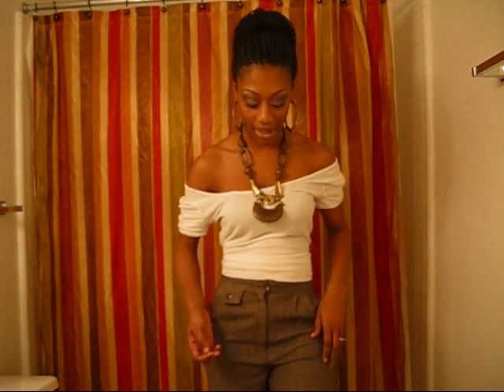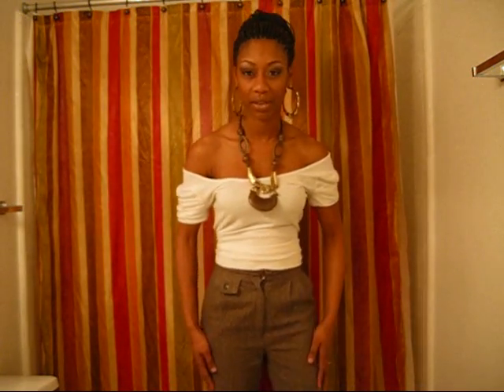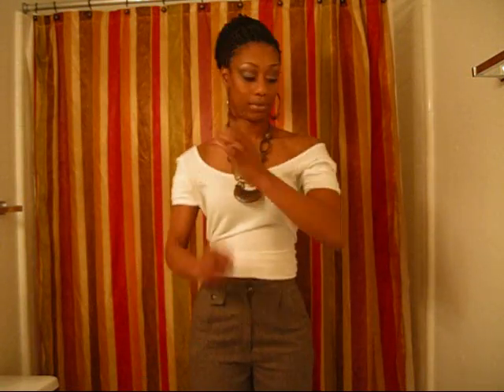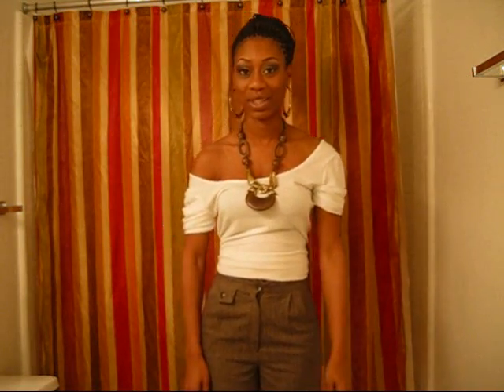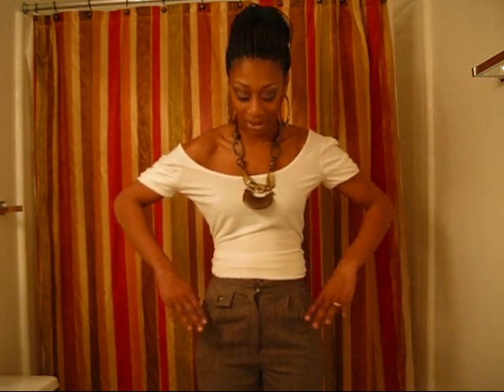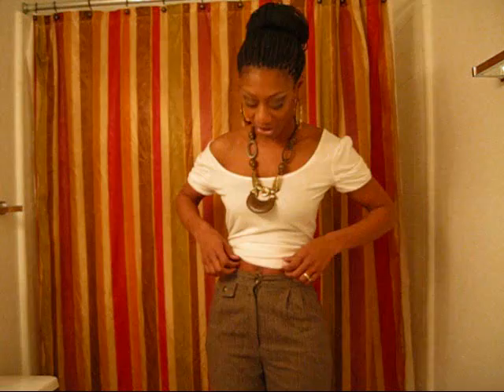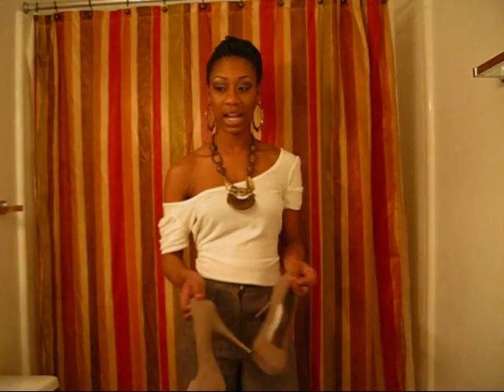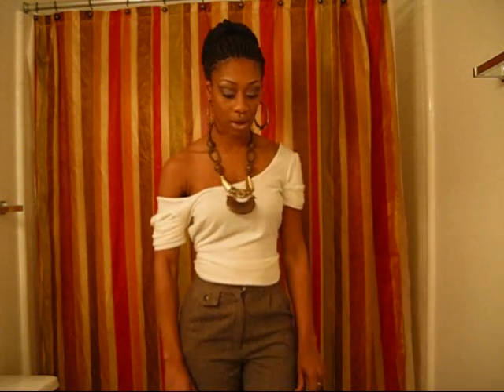Outfit of the Day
I did this video simply because of the *deal that I got on the pants.  Gotta love 2.99 for slacks :)